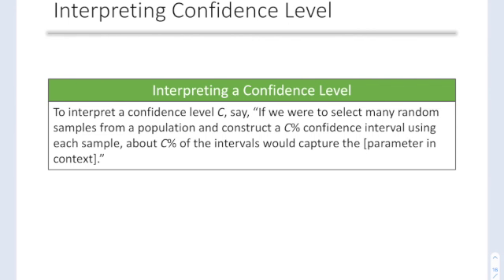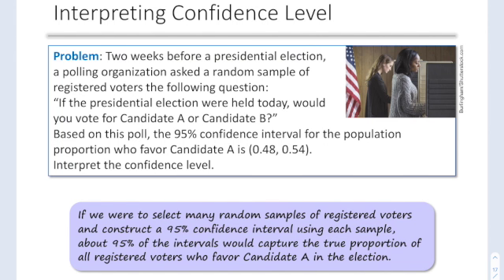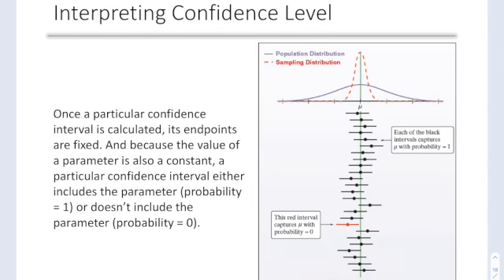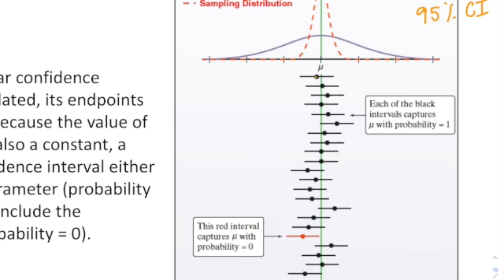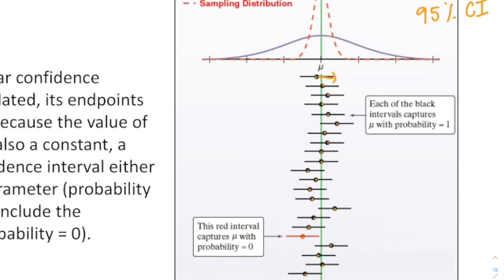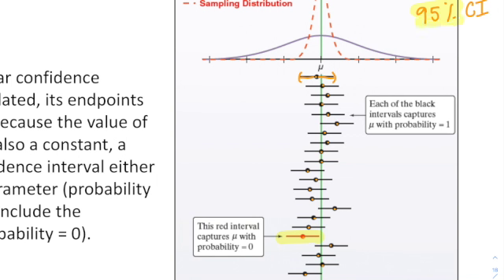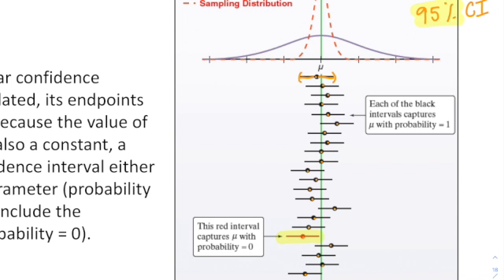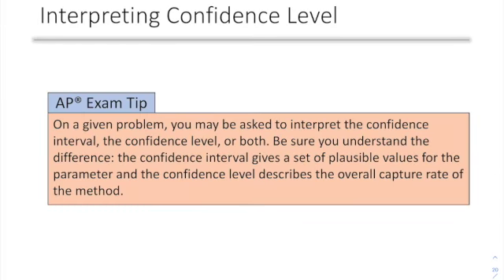Ch 8 1 Confidence Intervals the Basics PART 2